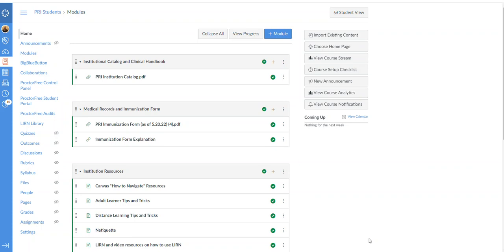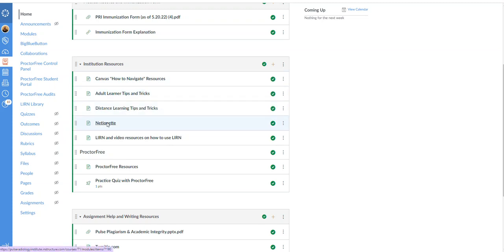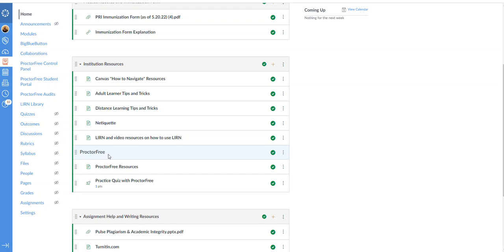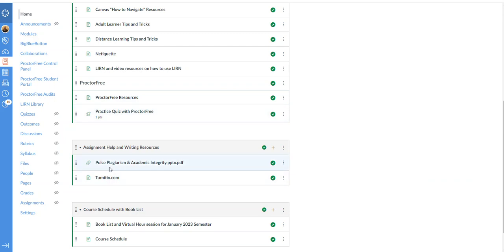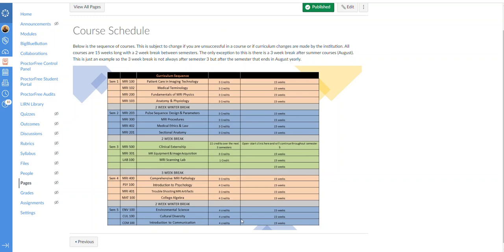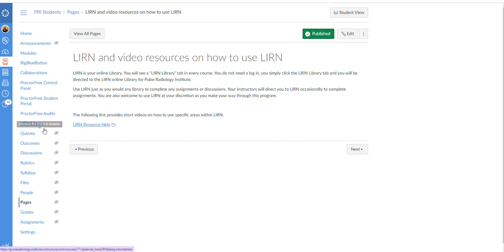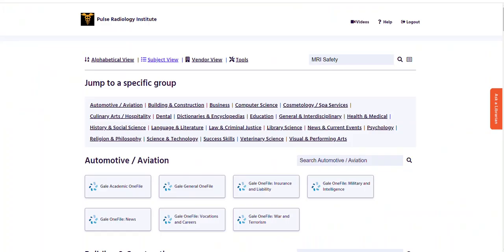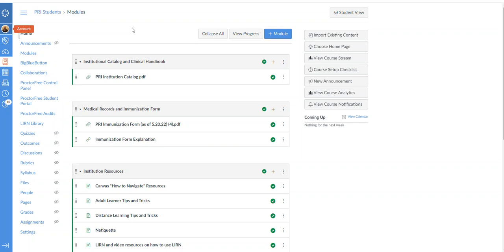PRI Student Resource Overview including ProctorFree and LIRN